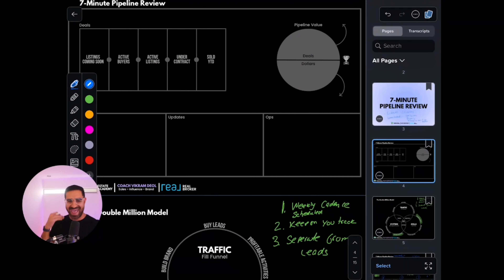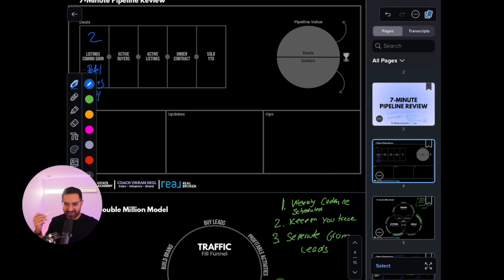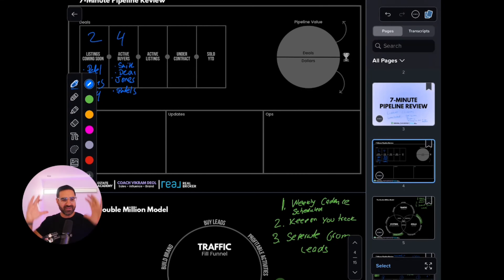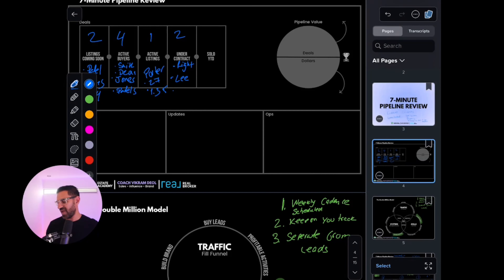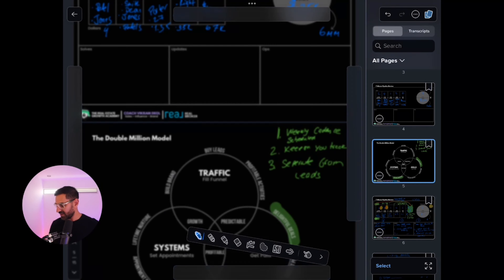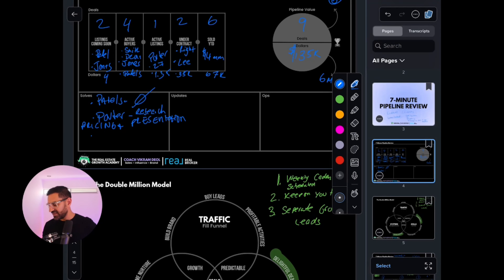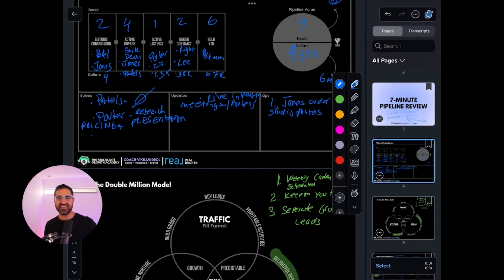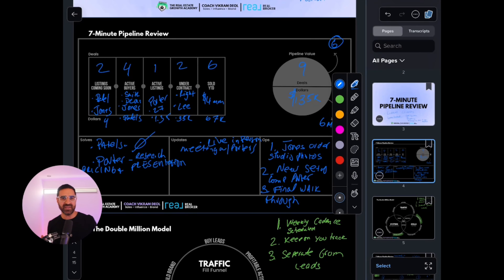The 7 Minute Pipeline Review All Real Estate Agents Must Follow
Hey there! Vikram Deol here, have you guys ever felt like you're drowning in the hustle, trying to drum up more leads, more activity, just more of everything? Yeah, been there. But let me tell you, sometimes the answer isn't doing more—it's about knowing exactly where you stand. So, let's talk pipelines.

Picture this: your business pipeline is divided into five clear sections. From listings coming soon to active buyers, active listings, contracts pending, all the way to your year-to-date sales. It's like having a roadmap to your success.

Now, let's get real with some numbers. You've got listings lined up, active buyers ready to roll, and deals in the pipeline. Feeling good, right? But hold up, there's always room for improvement.

See, it's not just about what's going well, but what needs a tweak. Maybe a listing's been lingering too long or a buyer needs a reality check. That's where the real magic happens—the in-person conversations, the crucial tweaks, the tailored strategies.

And hey, it's not always easy, but it's always worth it. Because when you know where you stand and where you're headed, there's no stopping you.

So, how's your pipeline looking? Let's dive in together and make those moves. Because in this game, it's not just about playing—it's about winning. See you on the other side!

Btw, would you like to lower sales resistance, have clients wanting to work with you and win more listings every month without have to do more work?